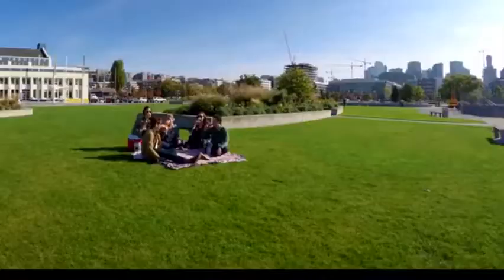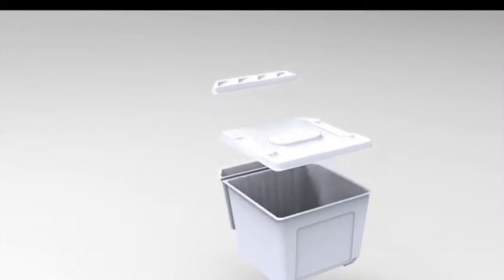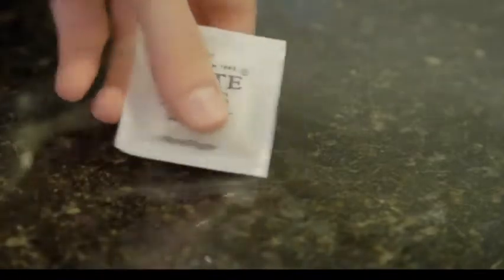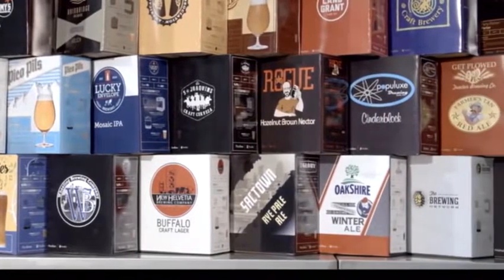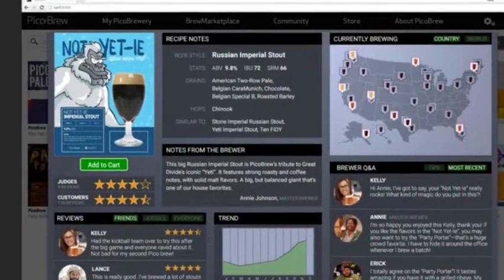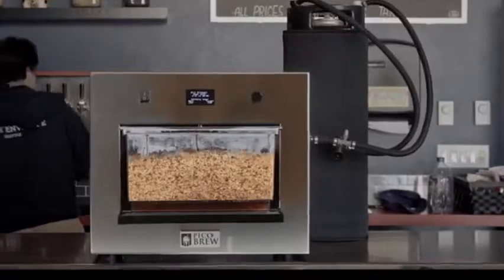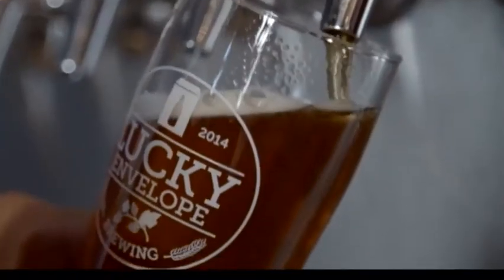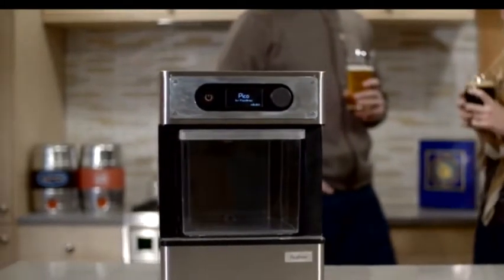PicoBrew Pico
PicoBrew Pico, PicoBrew Pico